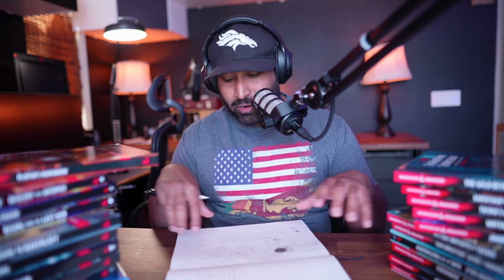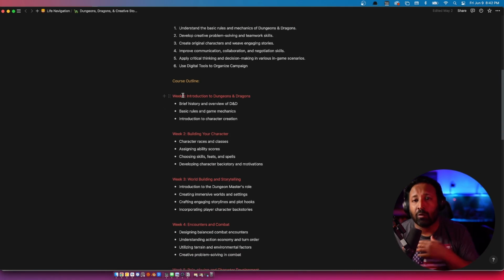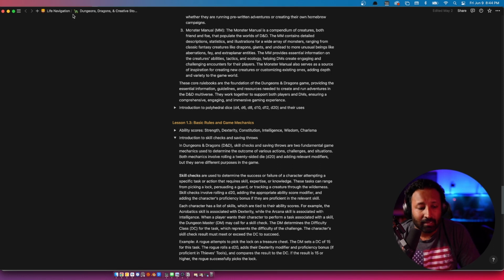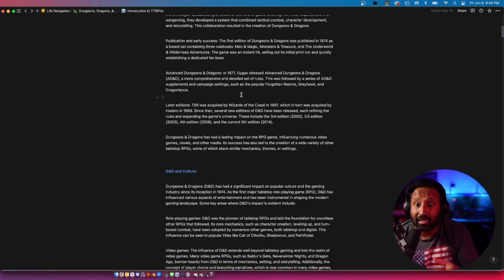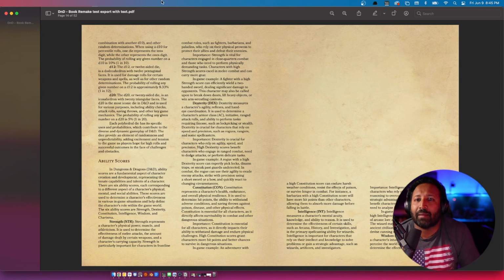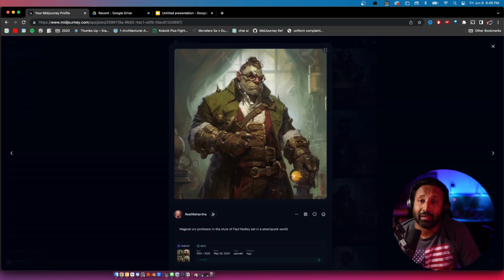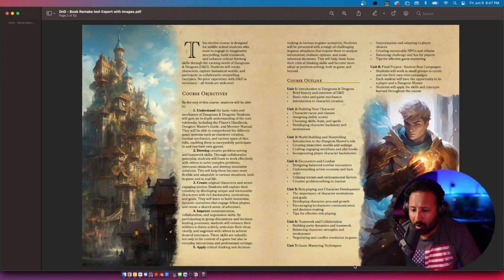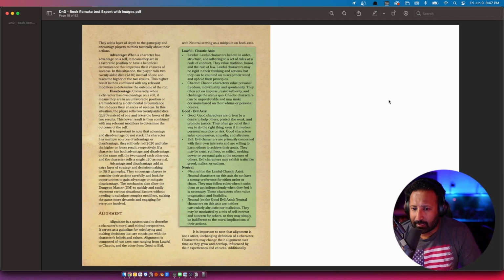How Ai helped me write & Illustrate a text book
I used ChatGPT, MidJourney, Illustrator, and Photoshop to write a D&D textbook for my Middle School Students to Teach them how to play D&D and Learn Social Emotional Skills.